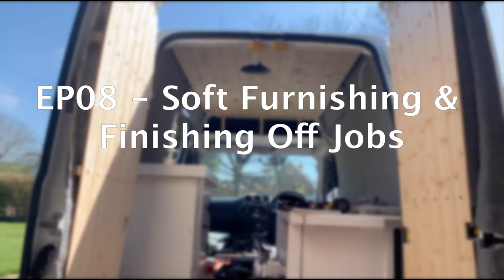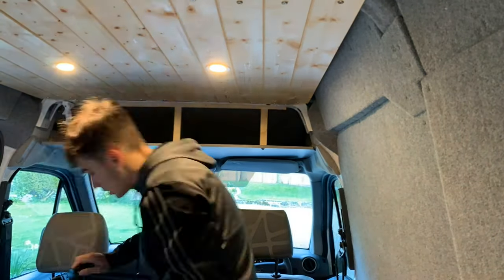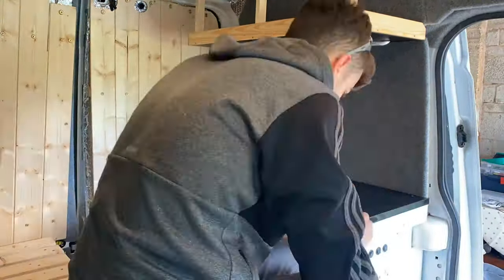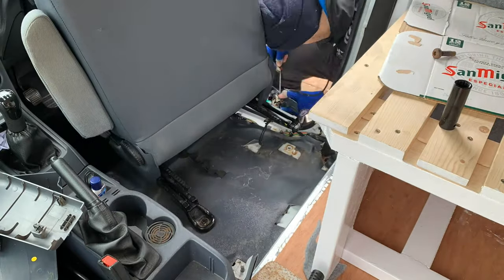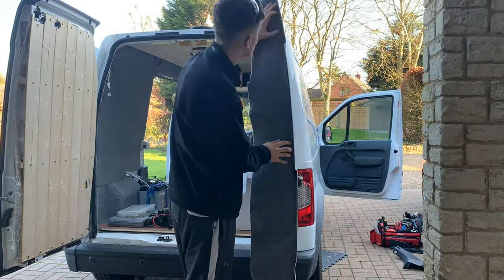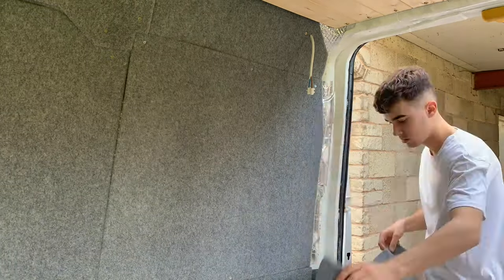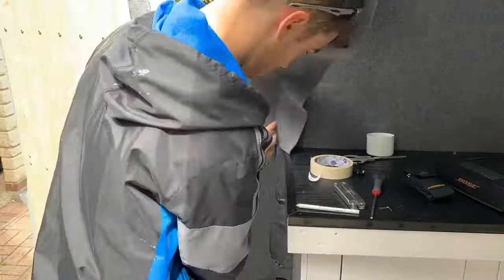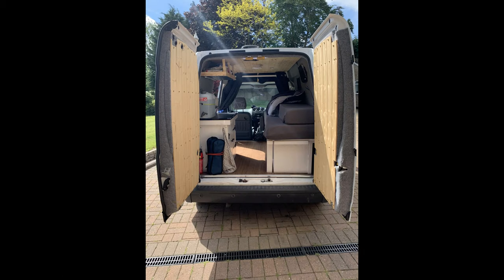DIY Micro Campervan Conversion | EP08 | Ford Transit Connect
The van is nearly done, in this episode I finish off all the odd jobs that need doing. Apologies the video is a bit all over the place, its a mix of all the clips I haven't yet shared with you guys.

Travel/Personal Instagram: harryemblem
Photography Instagram: harryemblemphoto

Thanks!